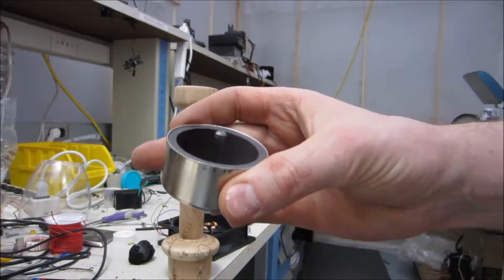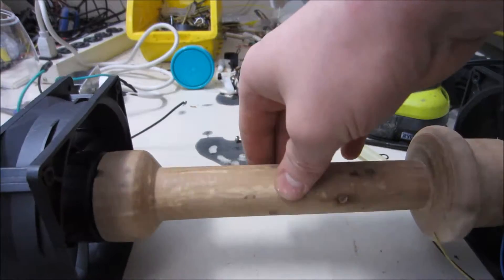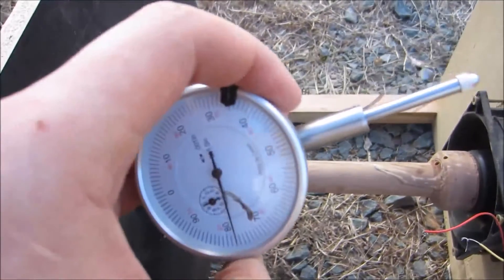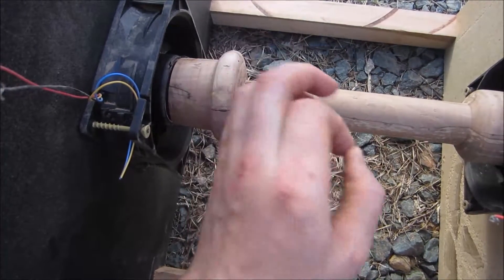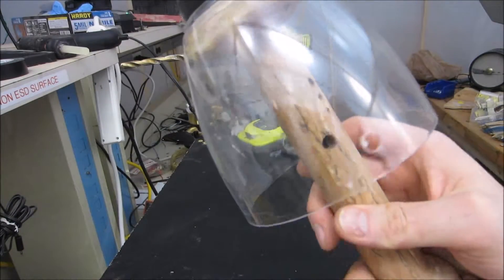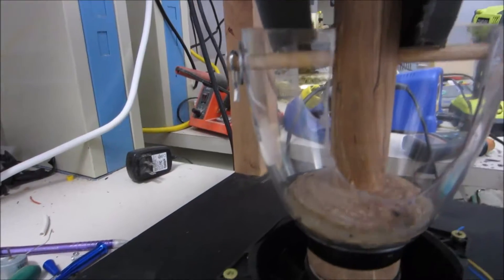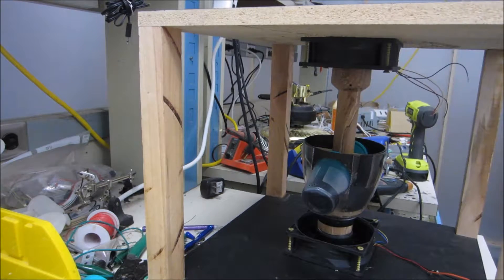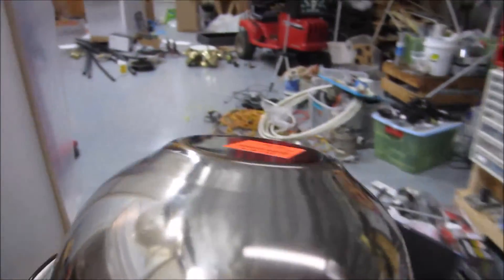DIY Centrifuge from junk - part 2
Back for more? Today we continue our quest for a centrifuge made from junk!

This is part 2 in an unknown parts series.  I'm guessing 3 parts based upon current progress. :)